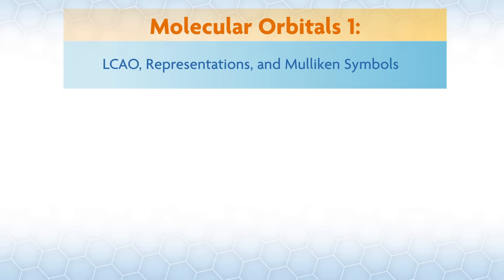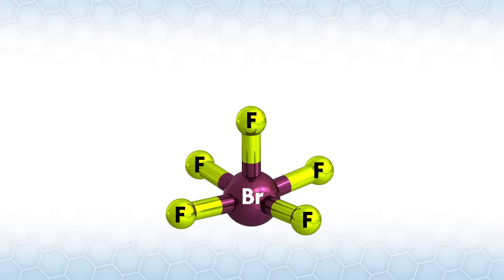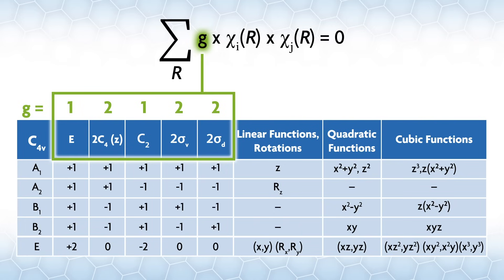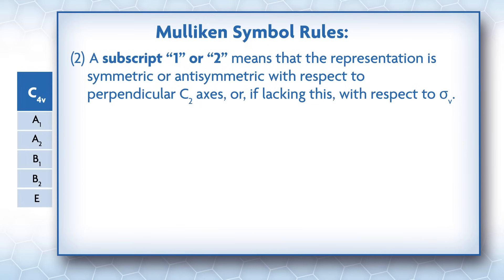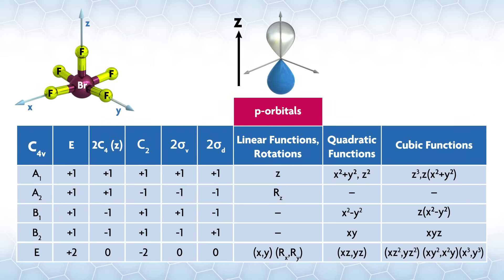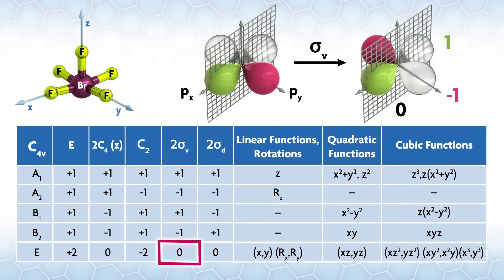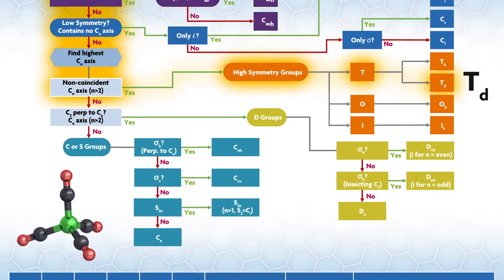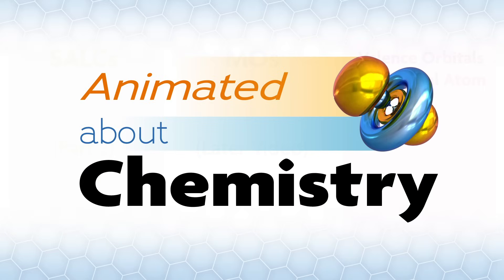Molecular Orbitals 1(Older Version): Representations and Mulliken Symbols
Part 1 of a series on Molecular Orbital Theory. Here we cover what a representation is, irreducible representations, and Mulliken symbols. We also assign valence orbitals on a central atom of a molecule to irreducible representations.

The mesh orbitals for H2 and H were found using Gaussian16. B3LYP/6-311++G**

Character tables by the Gelessus group in Bremen Germany with lots of helpful tools

There is a typo that doesn't have any effect on the discussion in the video. In the C4v character table, the character in the A2 irreducible rep under C2 should have been +1 instead of –1.

For more on the art of Matt Bohan, who produces these videos,

Coming in 2025 is a new text Inorganic Chemistry: an Integrated Approach from Oxford Press, which has more on this topic.